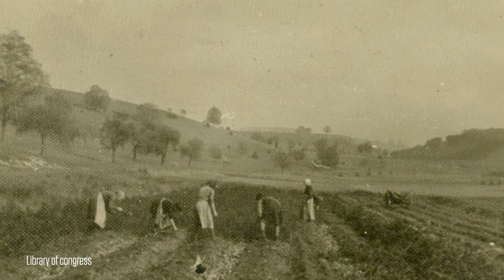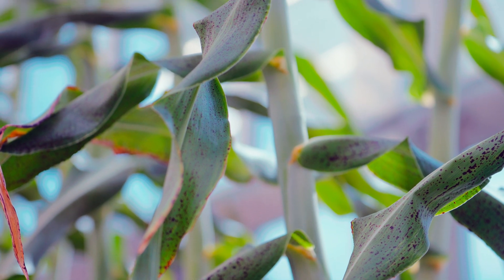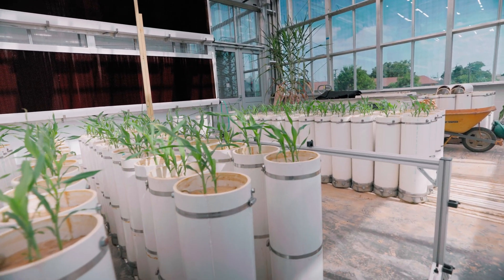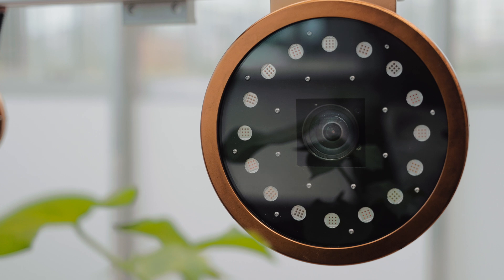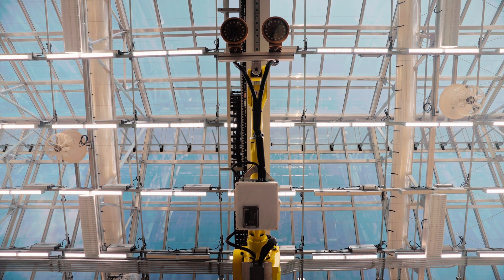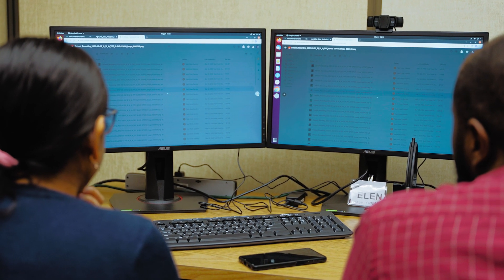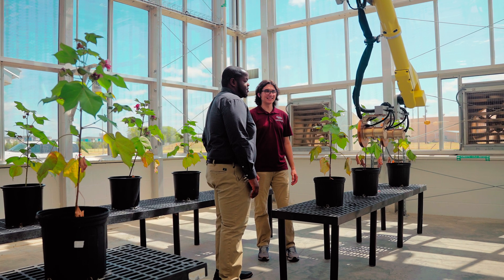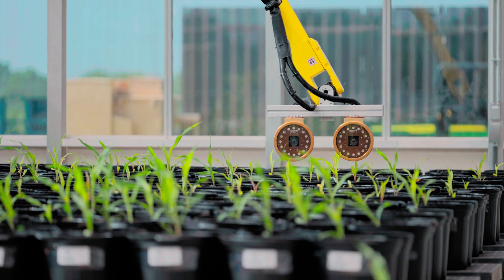What is the Future of Greenhouse Technology? | Texas A&M Today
Texas A&M AgriLife is saving time and money through new state-of-the-art greenhouses and robot arms, as featured on Season 2, Episode 3 of Texas A&M Today.